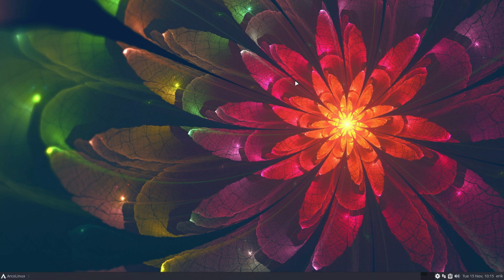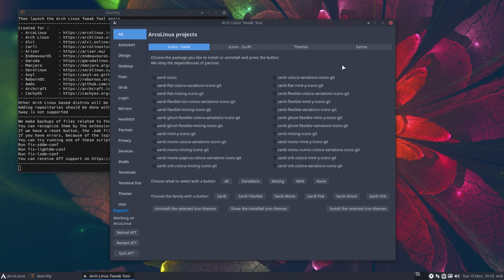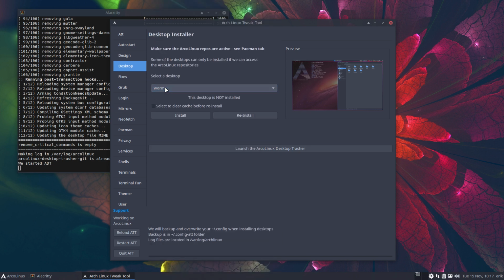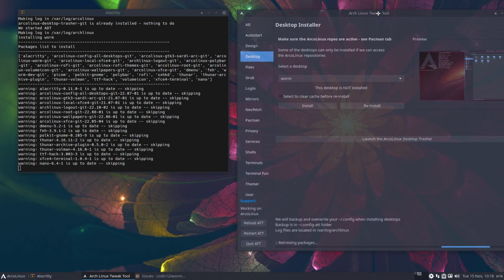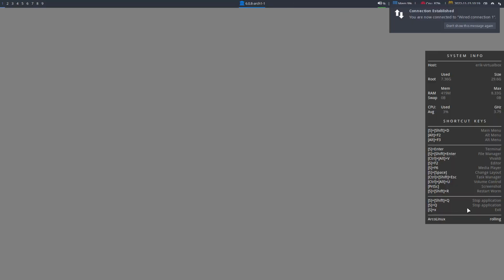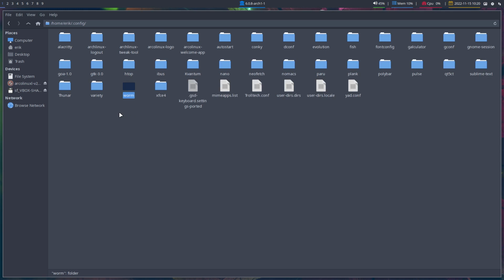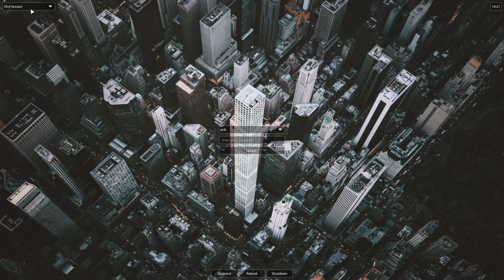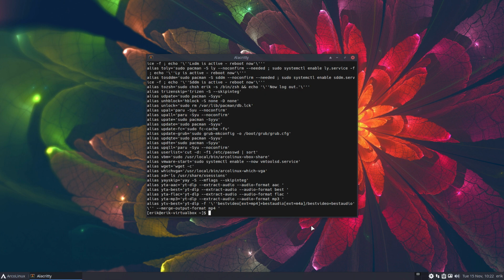ArcoLinux : 3085 ATT - How to install and use worm and remove it again